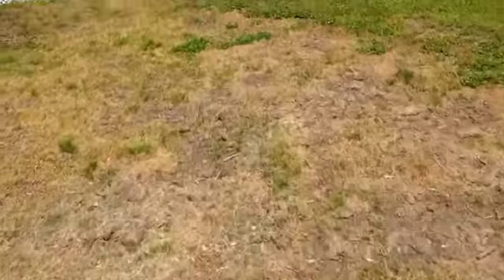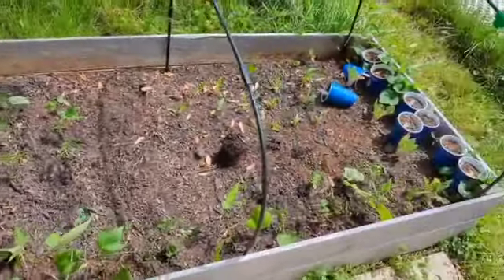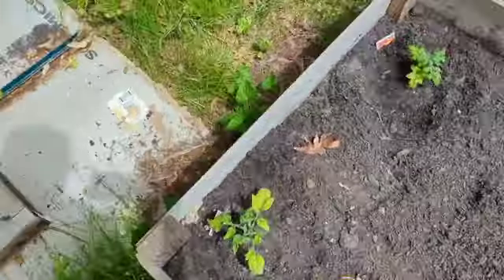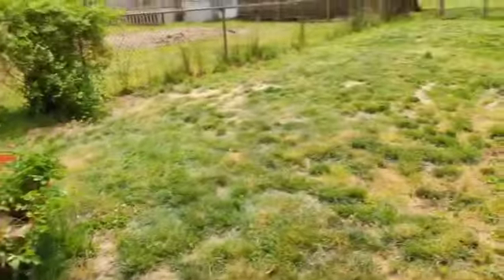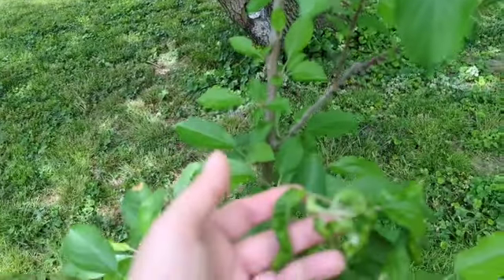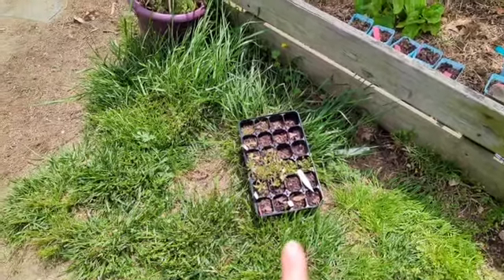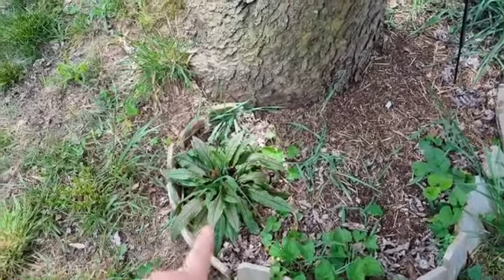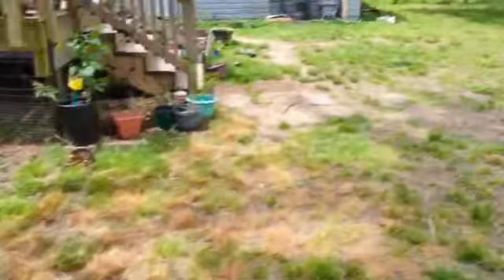First Garden Tour of the Season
A tour of the backyard garden for 2023. This one got filmed mostly so I knew what beans were where in the back garden bed. Getting everything going is slow this year for me after I got hurt last year and haven't really been able to do maintenance for the garden.

Sorry for the bell sounds. I forgot to take the phone charm off my phone before recording.